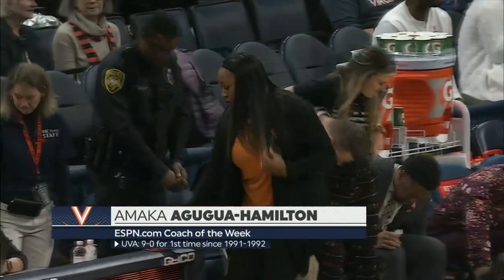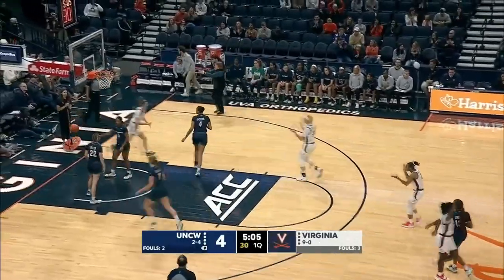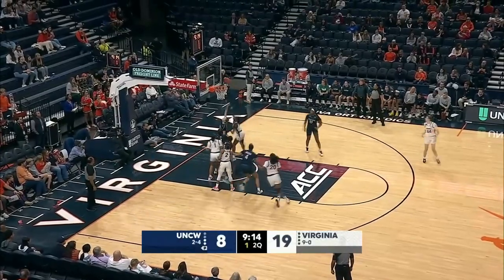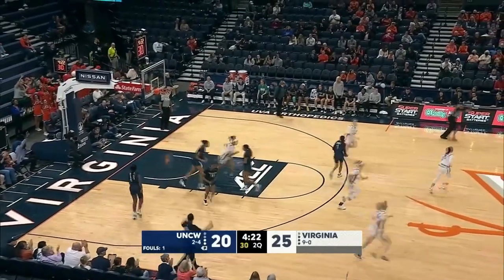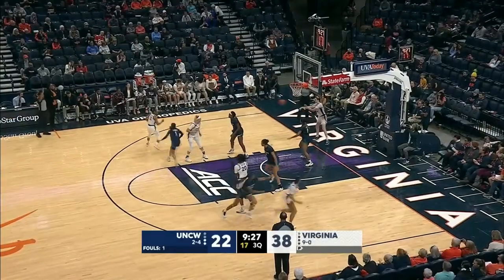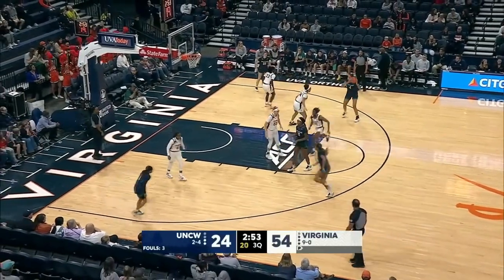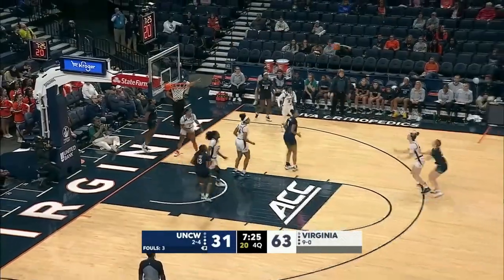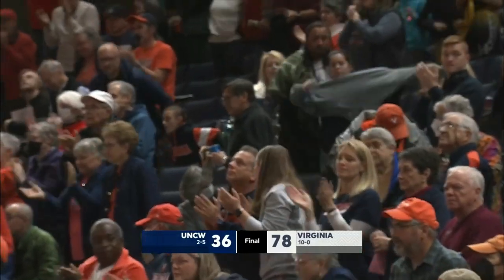UNC Wilmington vs. Virginia Condensed Game | 2022-23 ACC Women’s Basketball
Virginia had no trouble handling the visiting UNC Wilmington Seahawks at home, taking the win, 78-36. The Cavaliers’ defense was terrific throughout, holding UNCW to just 25% shooting and forcing 23 turnovers. McKenna Dale led all scorers with 22 points. She’d also pull down 6 rebounds, dish out 3 assists, and swipe 2 steals. Mir McLean had 11 points, 8 rebounds, and 4 steals for Virginia.